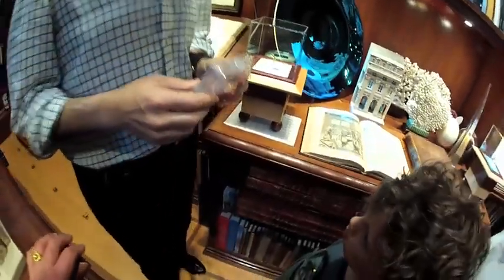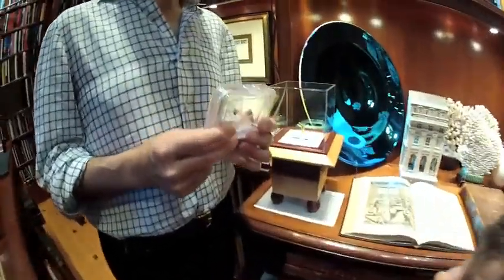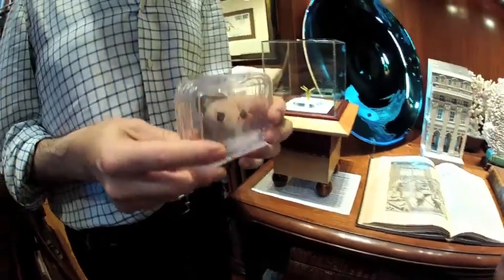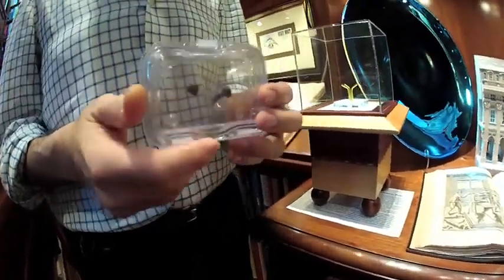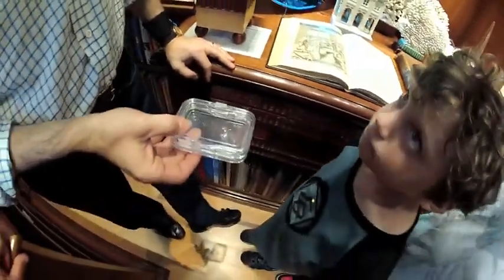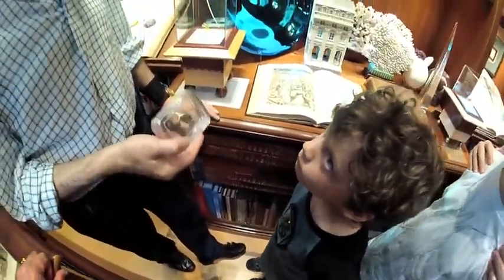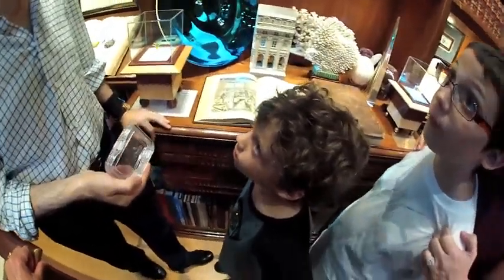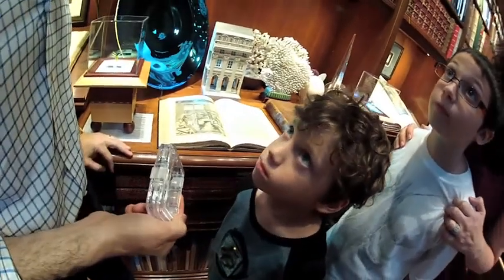Rocks Worth MORE Than Diamonds. What Are They?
My children, my wife and I got the chance to tour the incredible Jay Walker Library Of Human Imagination. This is a clip. To see the full 22 minute film (great for children) go

Mars rocks on Earth are rare and highly valuable, both scientifically and monetarily. These rocks are not collected from the surface of Mars by missions and brought back to Earth (at least not until the present, with NASA and other space agencies planning such missions for the future). Instead they arrive here as meteorites that have been ejected from Mars due to impacts by asteroids or comets and eventually make their way to Earth.

A significant impact event on Mars can eject rocks into space. If these rocks escape Mars' gravitational pull, they can travel through the solar system.

These Martian meteorites enter the Earth's atmosphere. Due to Earth's gravitational attraction, they travel through the atmosphere and land on the surface.

 Many Martian meteorites are found in places where they are easy to spot and where Earth rocks are different from meteorites. Antarctica is a prime location for finding meteorites, including those from Mars, because the ice acts as a natural collector where these rocks can accumulate. Desert regions, such as the Sahara, are also common places for the discovery of Martian meteorites, as their dark color often stands out against the sandy background.

The value of Mars rocks can be considered in two ways: their scientific value and their monetary value.
Martian meteorites are of immense scientific importance because they provide the only physical samples of Mars that researchers can study directly. They offer insights into the Martian surface's composition, geological history, and the planet's past potential for life. Studying these rocks helps scientists understand Mars' volcanic activity, weathering processes, and even clues about the presence of water in Mars' past.

Due to their rarity and the fascination with Mars, Martian meteorites are highly sought after by collectors and institutions. The price of a Mars rock can vary widely depending on its size, type, and specific scientific interest. Prices can range from several hundred to thousands of dollars per gram, making them more expensive than gold or diamonds.

I am very fortunate to know serial entrepreneur and inventor Jay Walker. As you will see in the full video, his collection is extraordinarily broad and yet very precise–dinosaurs, space memorabilia, inventions, early Bibles, an original bill of rights.

Jay’s library is a private library located in his home in Ridgefield, Connecticut.  The design of the library itself is also unique and dramatic. It is a multi-level facility that combines architectural features such as floating platforms, a glass-paneled staircase, and a glass bridge. The ceiling is a binary code representing ones and zeros from the genetic code.
The library's collection is incredibly diverse, containing everything from rare books and manuscripts to spacecraft models and a wide array of scientific and technological artifacts.

Some of the notable items include an original 1957 Russian Sputnik, a napkin from 1943 with Einstein's handwritten notes, an Atlas Shrugged manuscript page with Ayn Rand's edits, and a complete set of the Enigma Machines used by the Nazis during WWII.
Jay uses his library as a sort of intellectual salon inviting scientists, researchers, and other thought leaders(and my children) to discuss ideas and explore the artifacts.

Jay describes human imagination as a uniquely human capacity to envision that which is not and thereby make it so. He views imagination as an important catalyst for innovation and progress leading to the creation of new ideas, technologies and solutions to problems. In interviews and presentations Jay emphasizes the idea that the human mind's ability to imagine and create is what sets us apart from other species and has enabled our rapid development and domination of the planet.

Jay is best known as one of the creators of Priceline.com. He also founded TEDMED, a health and medicine edition of the famous TED conference.

As I say in my full video, there are 2 kinds of people in the world. Collectors. And those who think collectors are insane. I am a collector. I hope that many viewers of this video also collectors and enjoy seeing what Jay Walker has collected. The library grows weekly as Jay spends a good portion of his time searching the world for new examples of human imagination as he defines it. Experts have called Jay’s Library one of the greatest & most unique private libraries in the world.